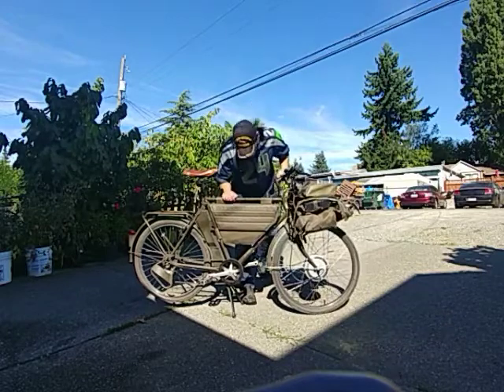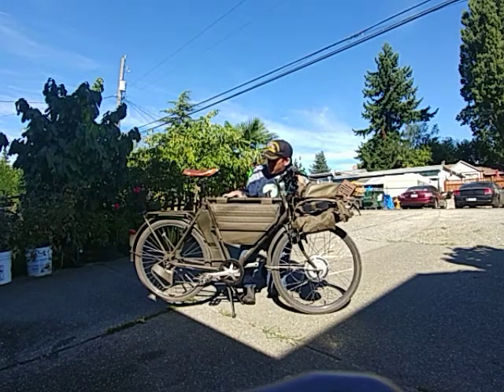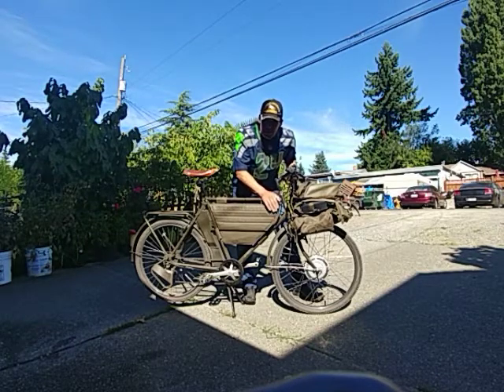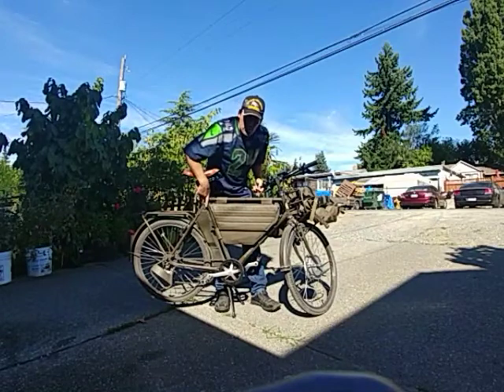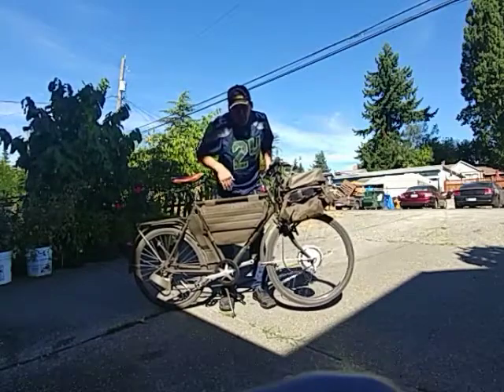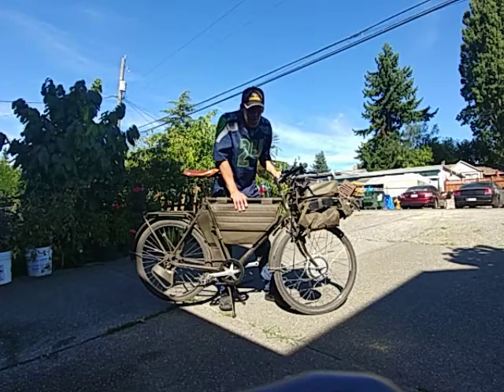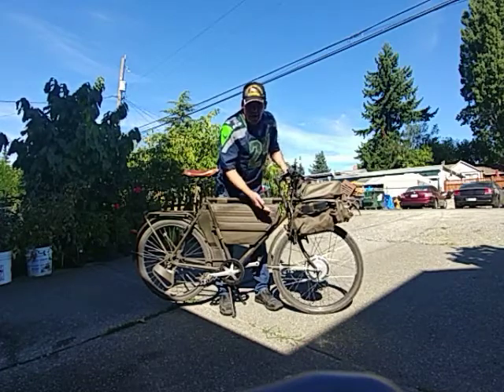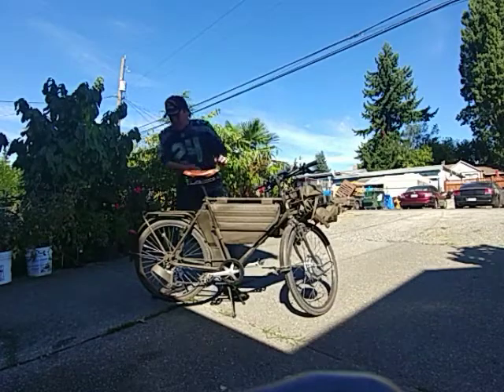MO-93 Swiss Military Bike converted to E-bike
I converted my 24 year old bike to an E-bike using a LEED 500W conversion kit.  I ride this 18 miles each way.  This is a 30 mile conversion kit, but I have a lot of hills, about 800 feet elevation gain and I have approximately 25 percent battery left.  If you have any questions about the bike or the kit. Post them and I will answer as soon as can.